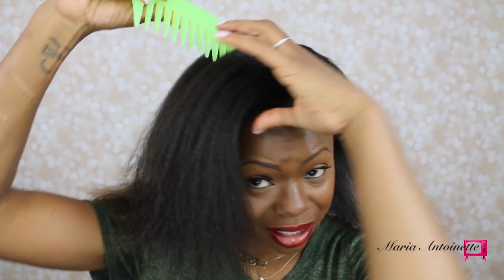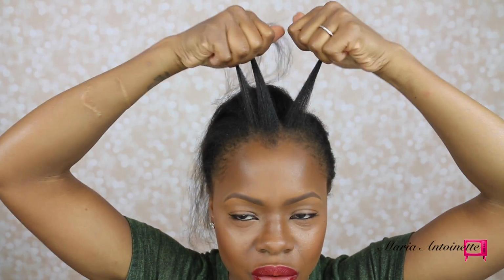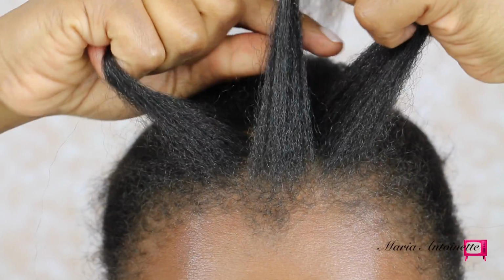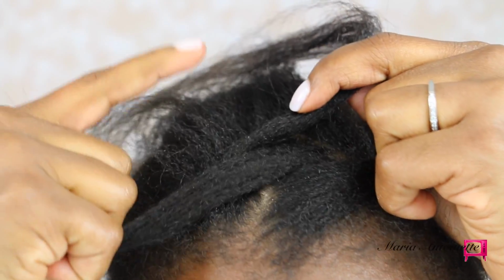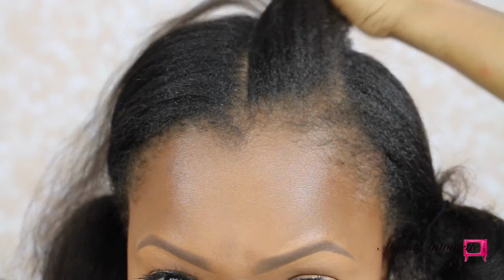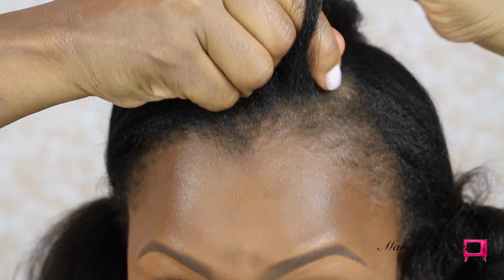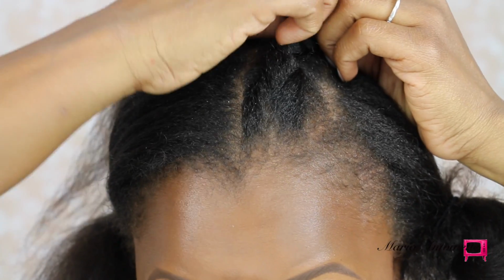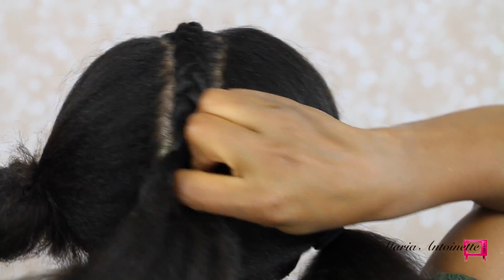How to Cornrow Your Own Hair | Beginner Friendly | MariaAntoinetteTV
I will be sharing a lot of great information, freebies and exclusive information!!!

Cornrowing is complicated but it doesn't have to be...I am taking you step by step to be able to cornrow your own hair. I hope this tutorial is helpful!

What I wore:
Lashes - MAC 35
Lippie - Black Up 33 with MAC Mineralize Skinfinish in Gold Deposit dusted on the inner lips.
Top - Target

Thanks,
MA

Periscope - @TMABlog

//The Sound//
Tha Soul - JunglePunk.com

I have written permission from Ninj Loggins to use his beats and music.
Hit The Natural Log up on Twitter @TheNaturalLog87 for your custom beats